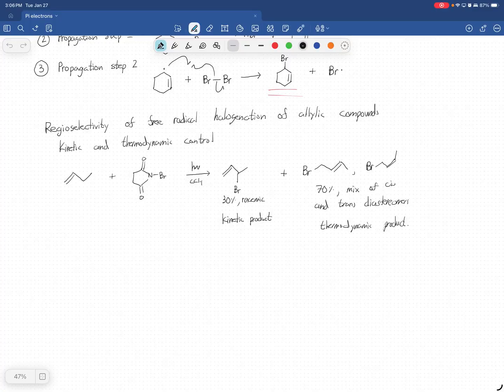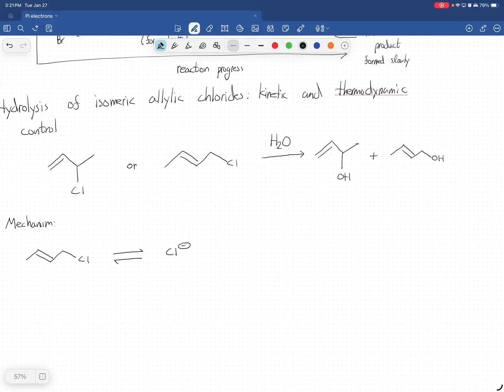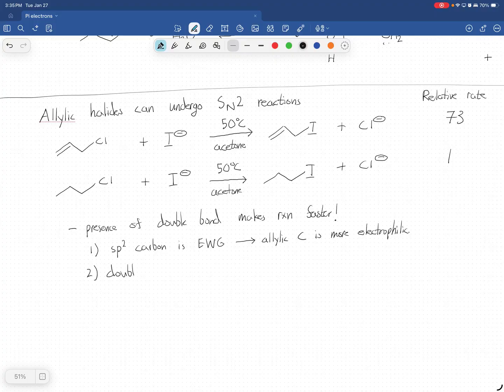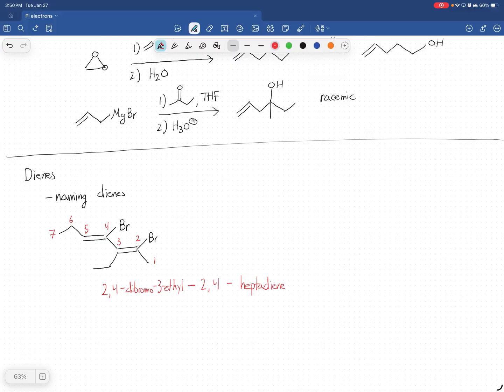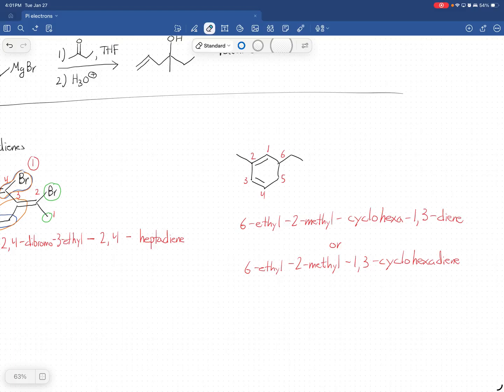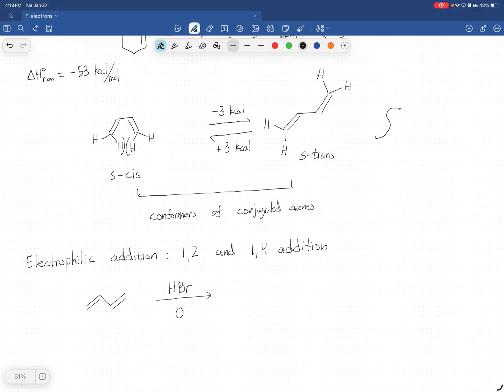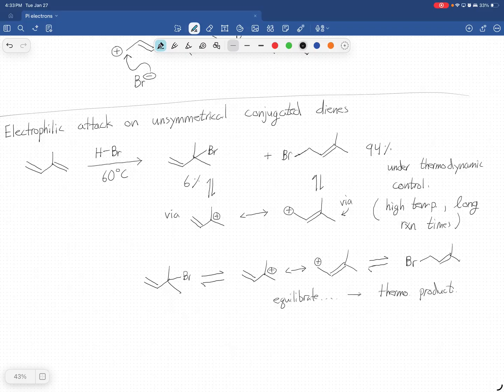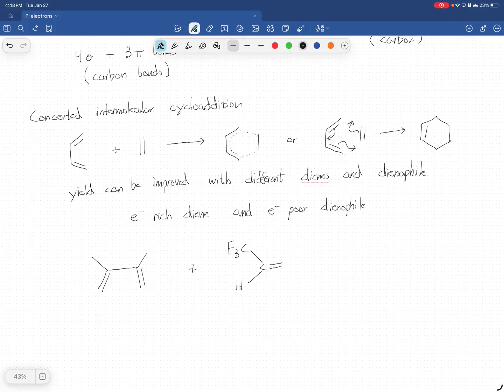Lecture 5 - Reactions of Conjugated Systems and Dienes (1/27/26)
In this class, we go over more reactions of conjugated systems and start talking about conjugated dienes and the Diels-Alder reaction!